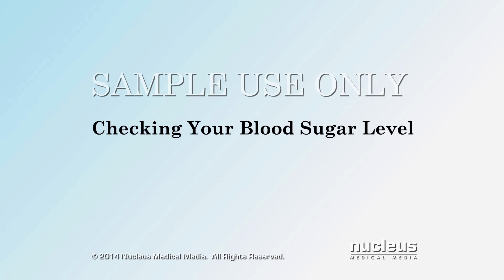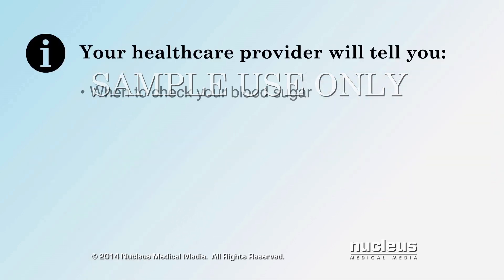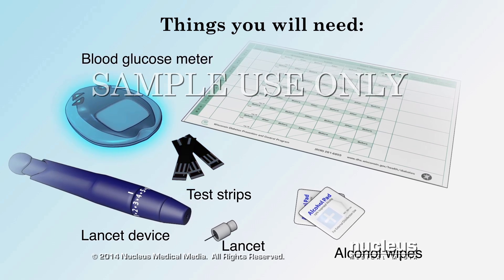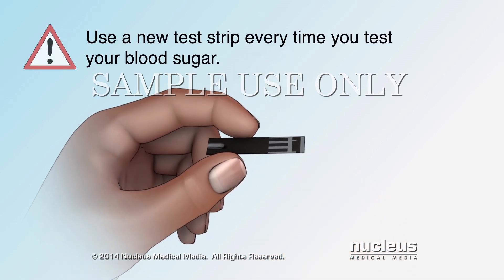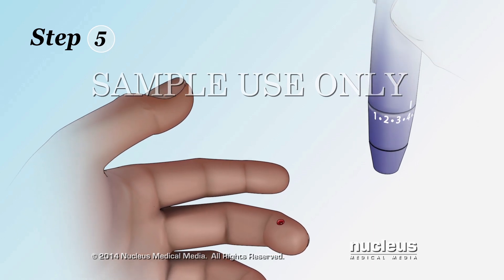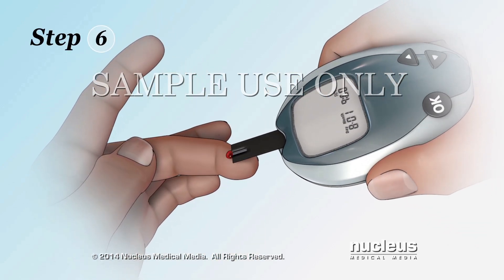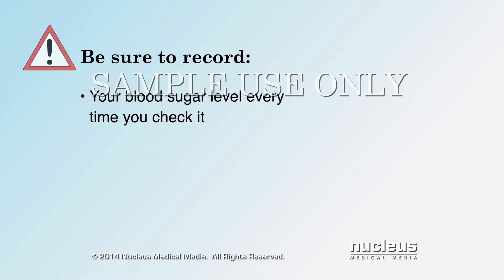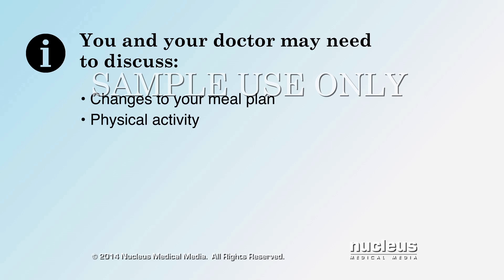Checking Your Blood Glucose | Diabetes Discharge | Nucleus Health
Hospitals can license this animation for patient education and content marketing initiatives.

This 3D medical animation shows how to check blood glucose (sugar) levels using a glucose meter.

Video ID: AND13009